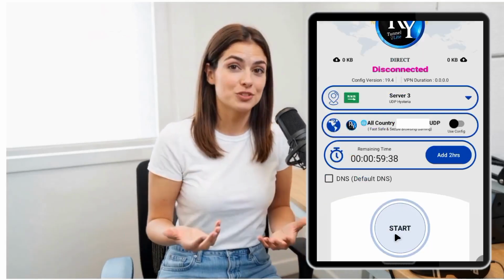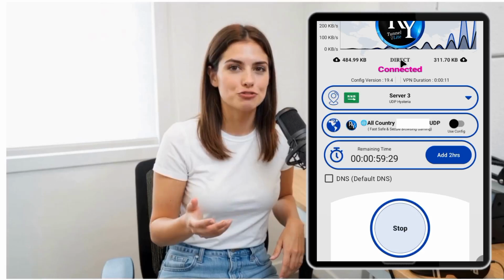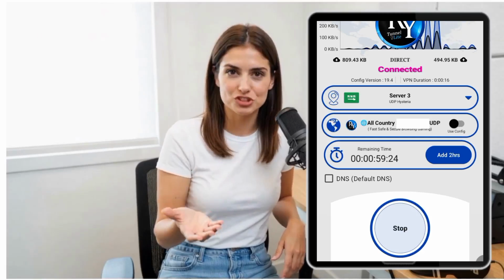RY Tunnel Lite VPN Setup Guide | Secure & Fast Android VPN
In this video, we explore RY Tunnel Lite, a lightweight and efficient VPN application designed to enhance online privacy and security on Android devices. The video highlights how the app provides a smooth and reliable connection, making it suitable for users who want a simple way to protect their data while browsing on mobile data or Wi-Fi. With support for UDP connections and multiple server options, RY Tunnel Lite delivers a stable and user-friendly experience, helping users enjoy safer and more private internet access when used responsibly.